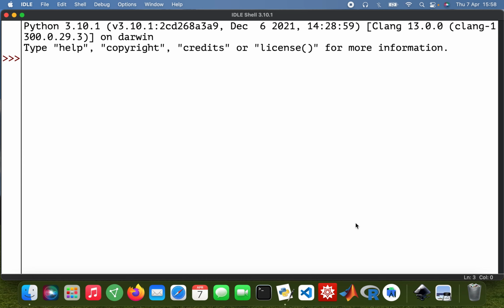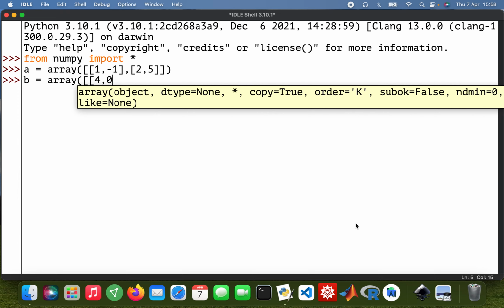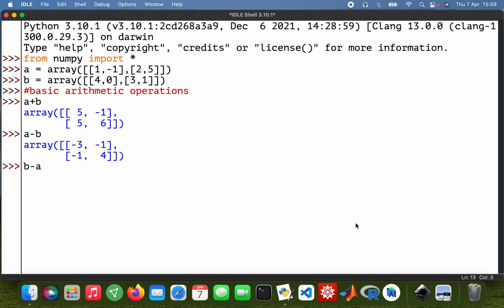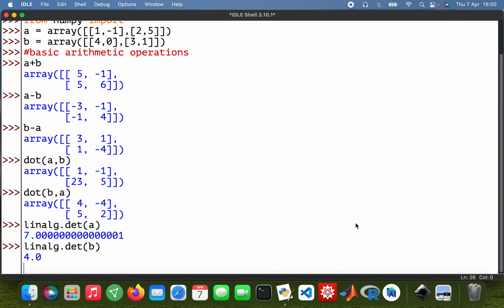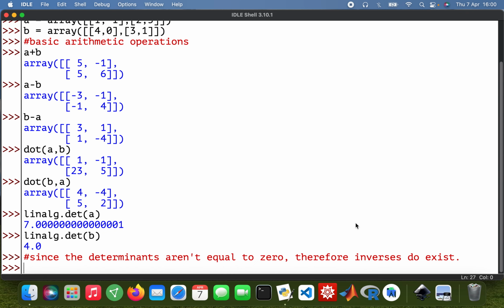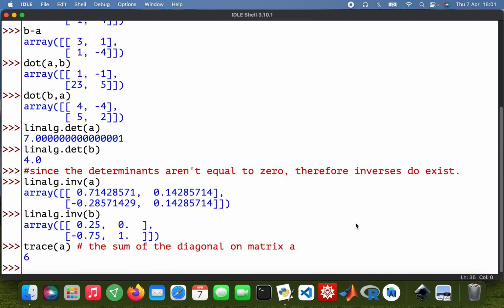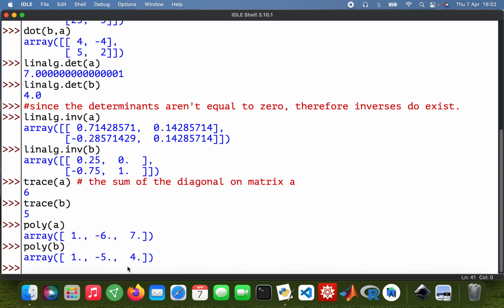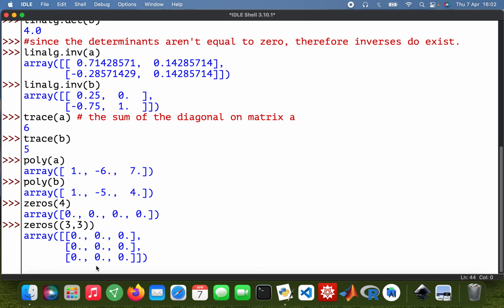Linear Algebra using Python and the Numpy library.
a = array([[1,-1],[2,5]])
b = array([[4,0],[3,1]])

-The sum, difference, and product of the 2 arrays
-Work out the determinants, inverses, trace, and characteristic polynomials.
-Create zero matrices.
-Create an array using Pi and euler's constant.